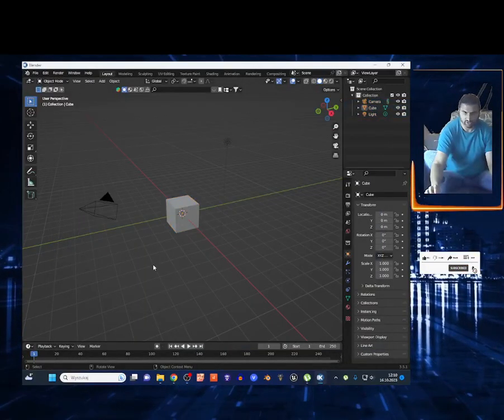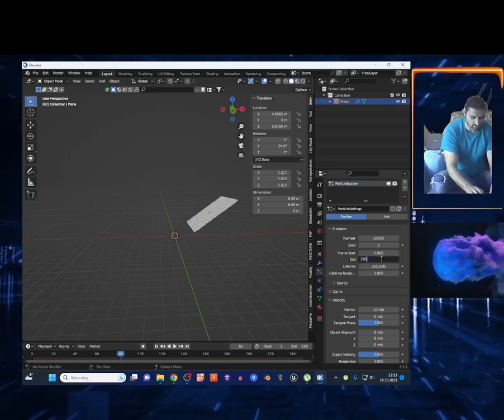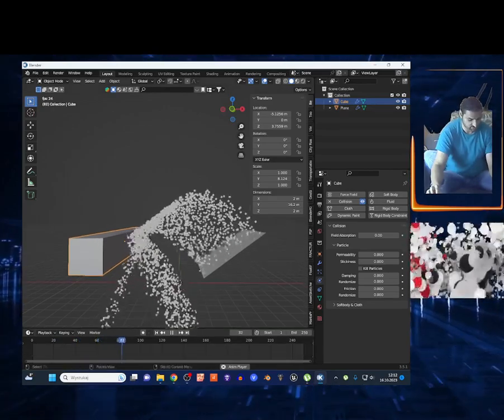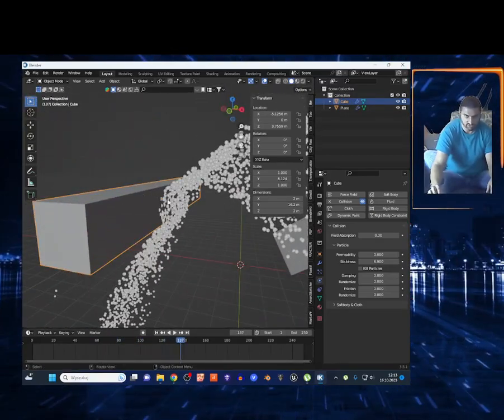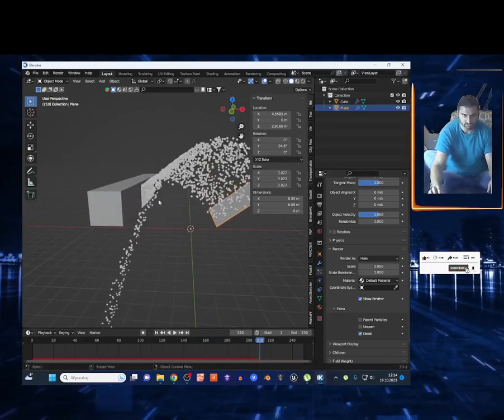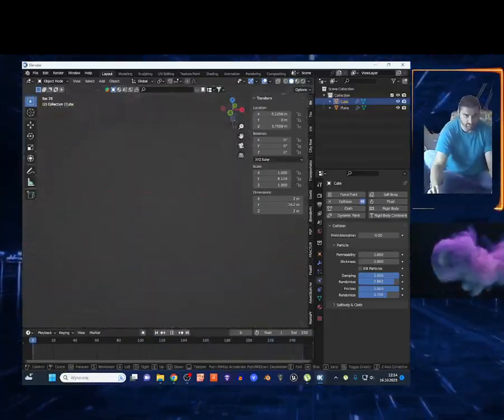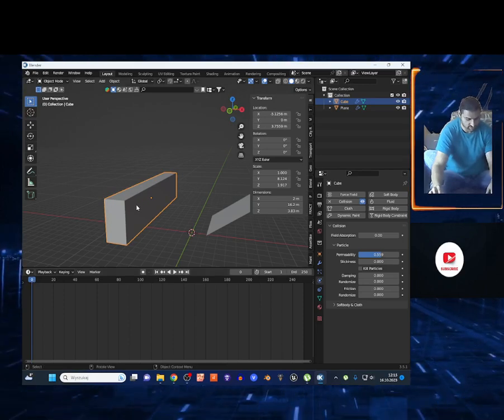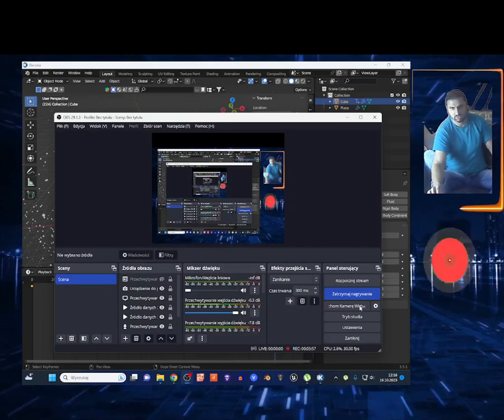BLENDER TUTORIAL-PARTICLE SYSTEM AND COLLISION